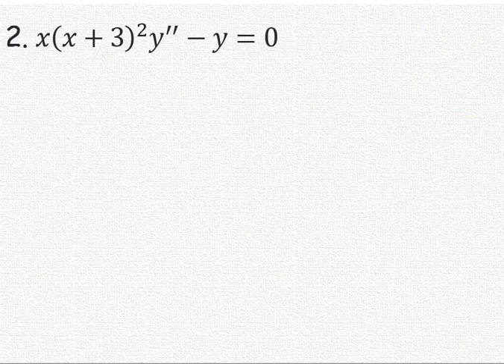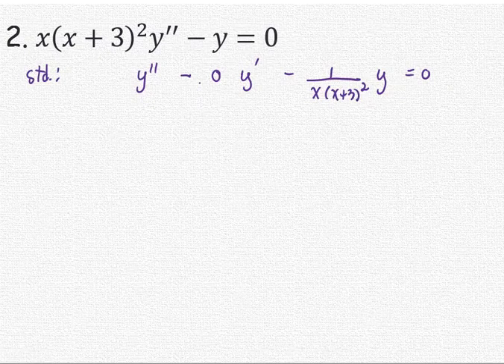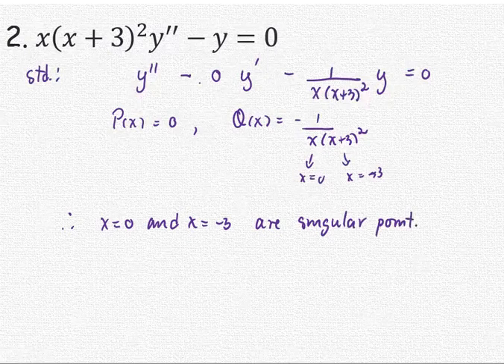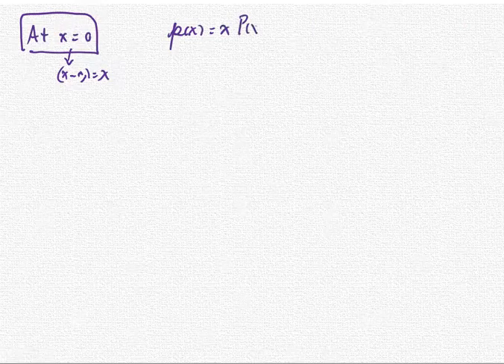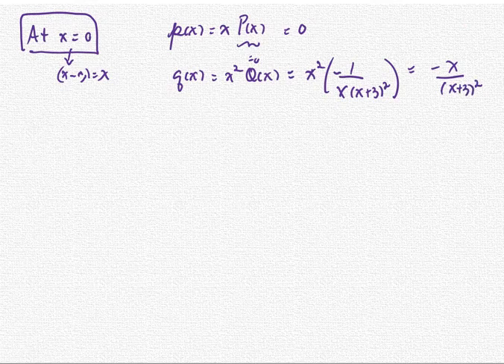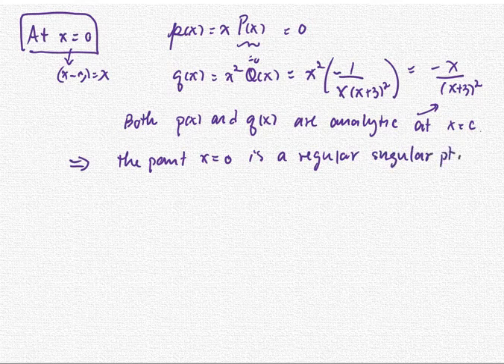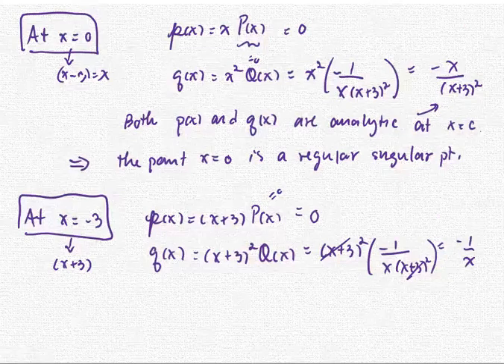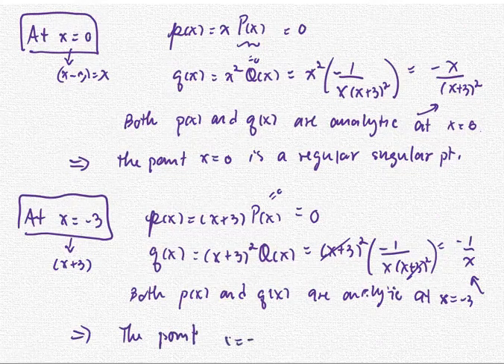M208 Sec6_3 Regular vs Irregular Singular Points - Ex 2